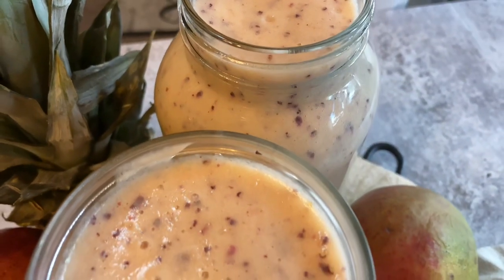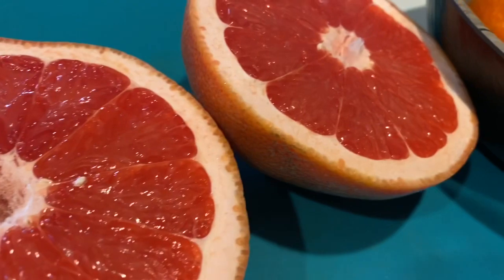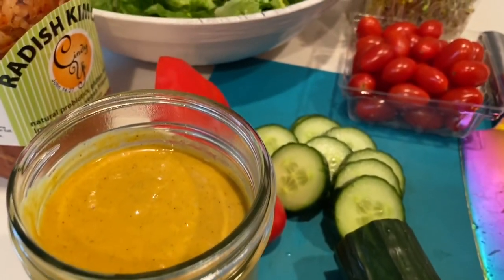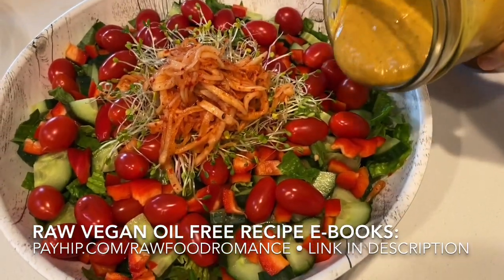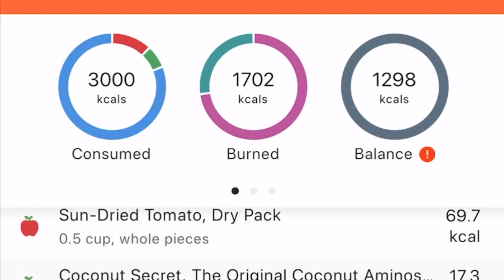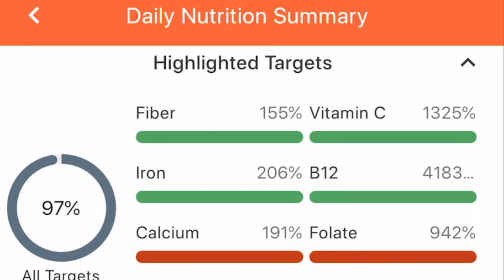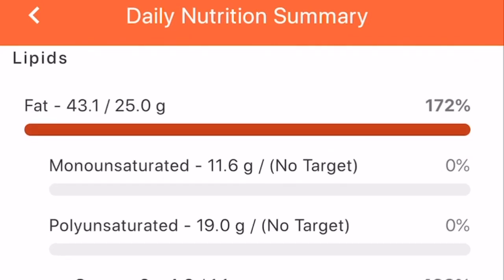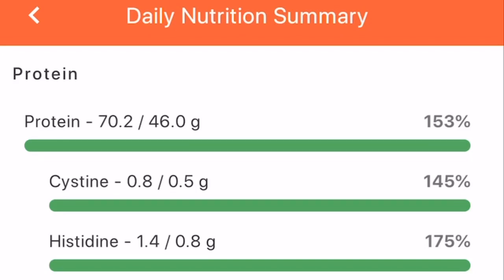WHAT I EAT IN A DAY • 3000 CALORIES • 12% FATS • RAW FOOD VEGAN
Day 2032
Compassionate Eating/Raw Vegan/Fruitarian/Lissatarian/Whatever!

This is what I would eat in a day that came to 3000 calories and 12% from fats. I don't normally eat 3000 calories every day, but on days where I have been hiking a lot or working out, sometimes I feel like I need to hit a higher level of nutrition! On most normal days, I average about 2400 calories and anywhere form 8-12% fats. If I eat higher than 20% fats, which does happen here and there, I don't feel my best. Hope this video helps others see how much volume is necessary to eat abundantly on a raw vegan diet! xox

300+ RAW VEGAN RECIPE BOOKS oil free

🥗 ALL OF MY RECIPES, E-BOOKS, TRANSITION GUIDE, AND ONE ON ONE PERSONAL SKYPE COACHING 💛

MY FAVORITE THINGS LIST - EVERYTHING FROM
BOOKS, KITCHEN GADGETS AND APPLIANCES, MAKEUP, SKIN CARE, CLOTHING, VEGAN STUFF

🌀 Or follow Nate on instagram @nicecreamking

• 7 DAY RAW VEGAN/CONTENT CREATOR RETREAT •
• WITH TED CARR, LISSA & NATE • NEXT RETREAT IS  JUNE 23-30 in OREGON • SIGN UP FOR MORE INFO!

Woodstock, Canada Vegan Fest, UKFruit Fest, Dutch Fruit Festival